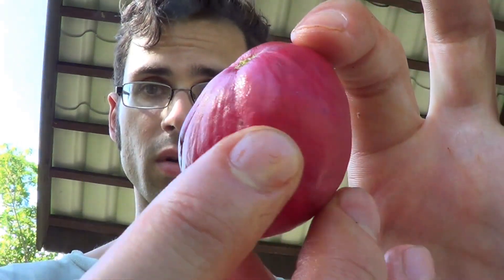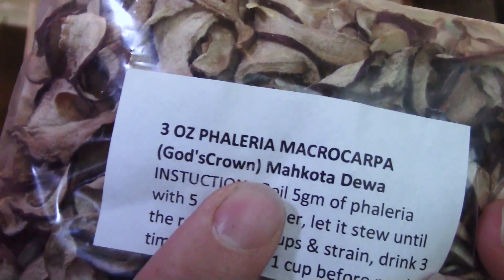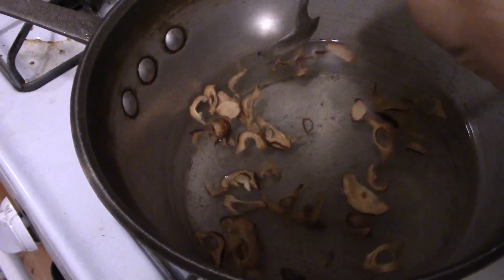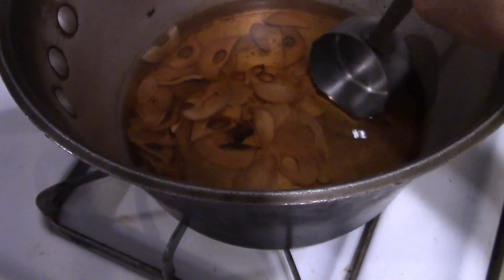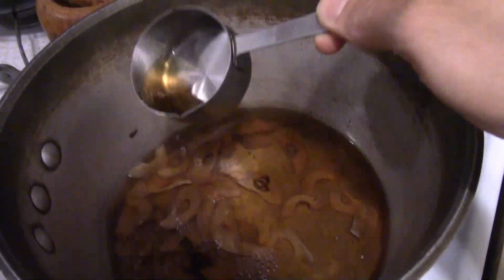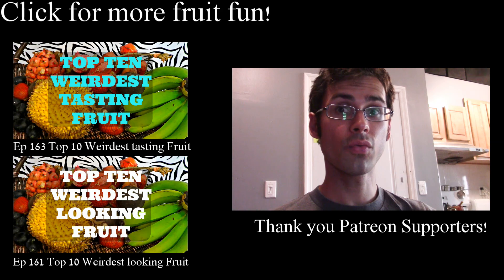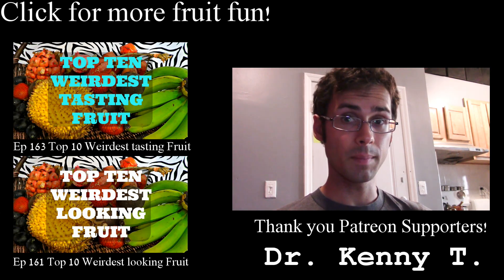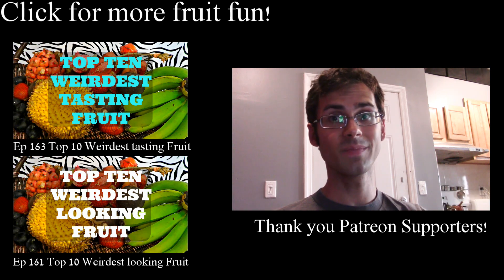God's Crown Review (Mahkota Dewa) - Weird Fruit Explorer Ep. 162